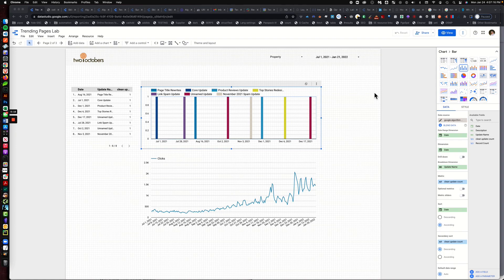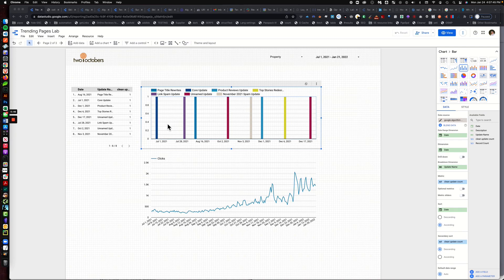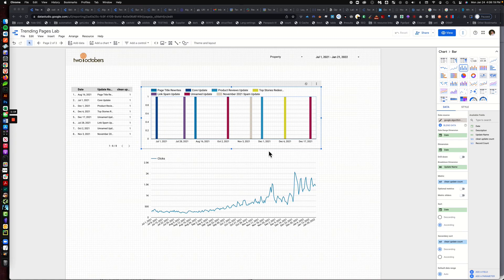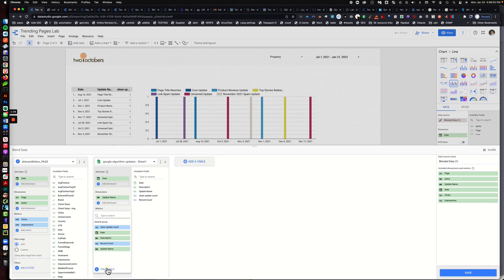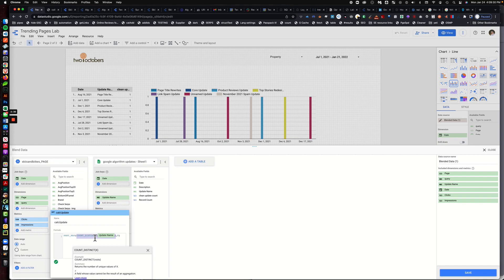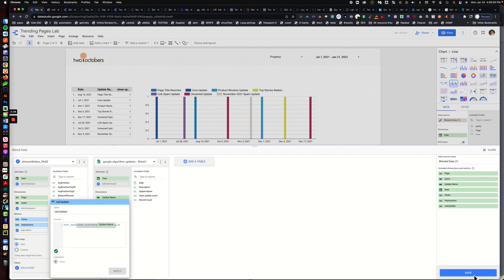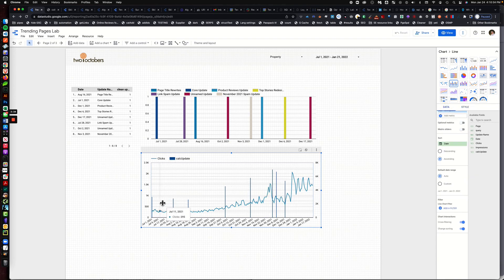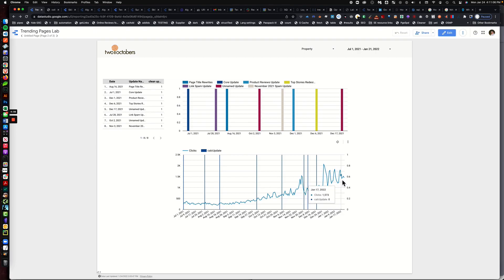How to Blend Google Data Studio with Nary_Max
This video will show you how to blend together two data sources inside Google Data Studio where one of the data sources has null values that are breaking a blend.

This technique is perfect for blending together clicks from GSC and Conversions from GA or Algorithm updates and GSC click data.